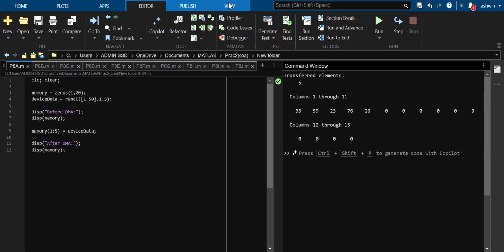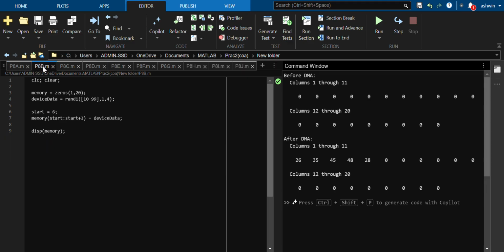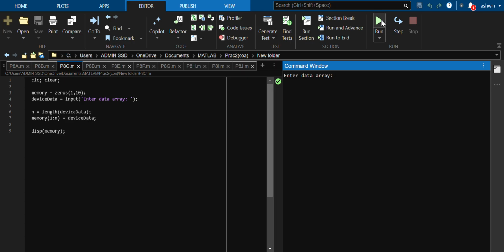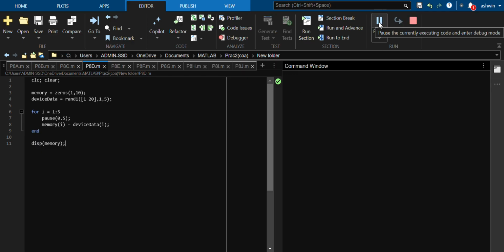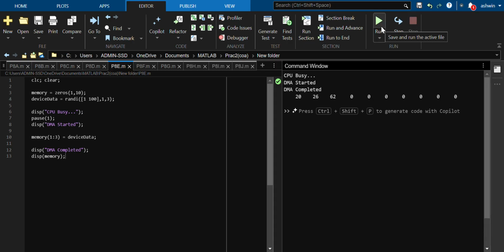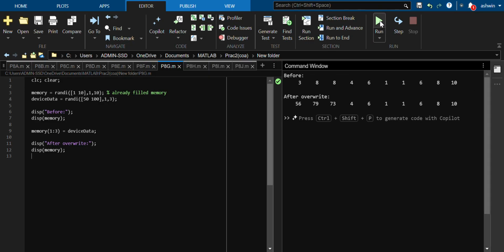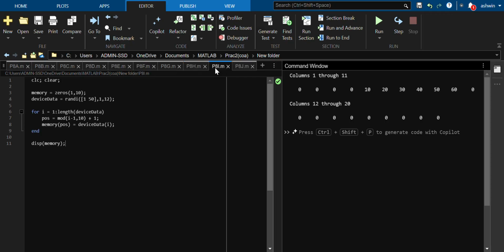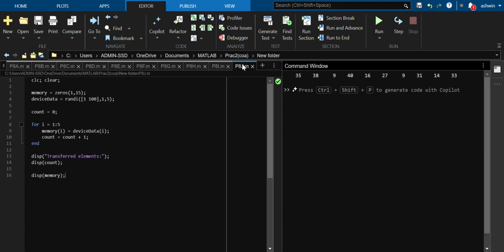Practicum 8 Coa